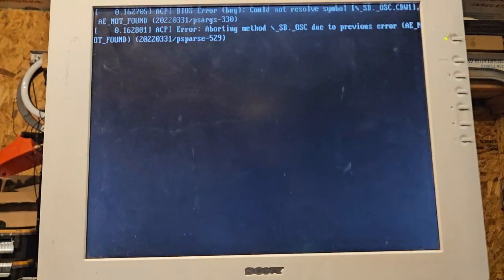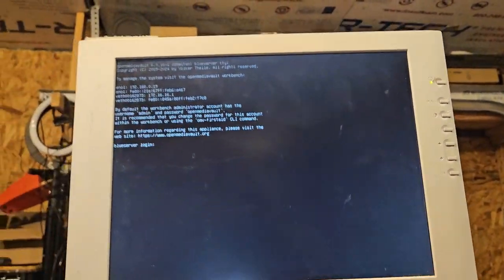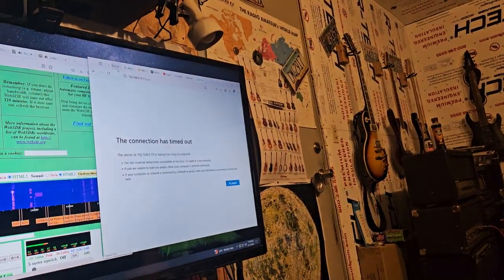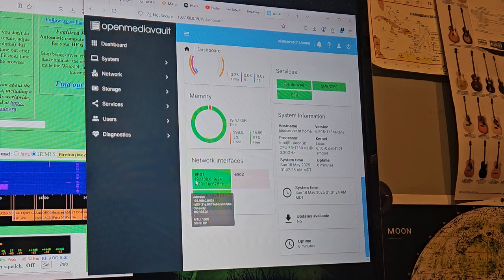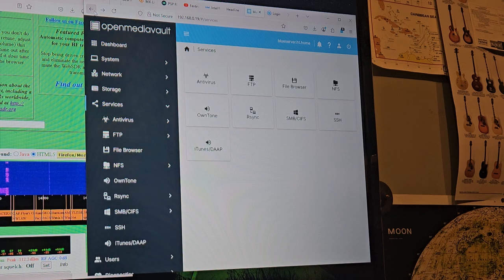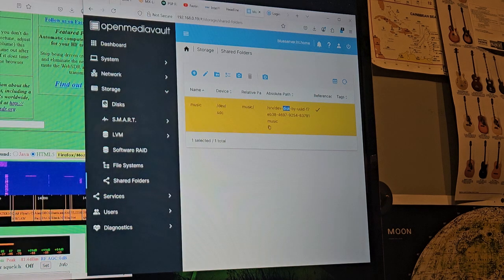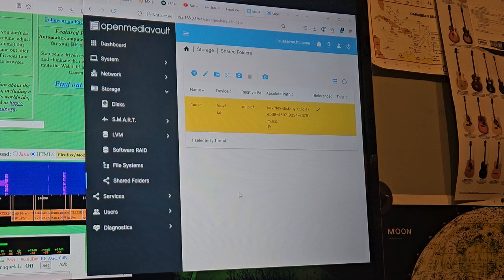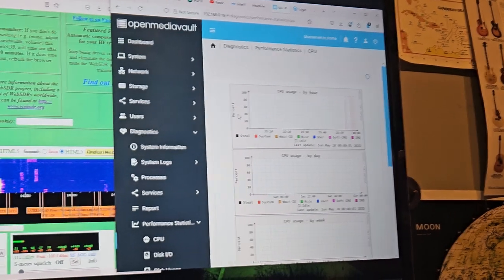I can't remember how to use open media vault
so I got the server setup and I can't remember how to use open media Vault and I'd rather not use that raid card that gets really hot that controls the hard drives I'm hoping that I can just run it off the motherboard

I went from thousands of views to nothing.from 30 people watching at once to 4. i went from 2000 subscribers in a month to 300 to 100 to maybe 50 each month. when youtube flips the switch on you you will only be visible to others by accident. tell youtube to stuff it and give this video a thumbs up. say hello and feed the algorithm.